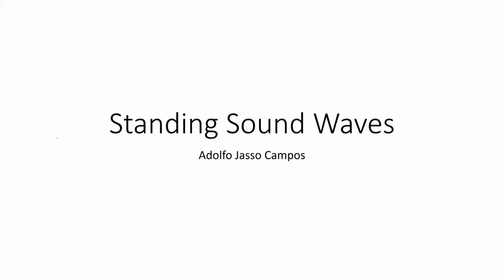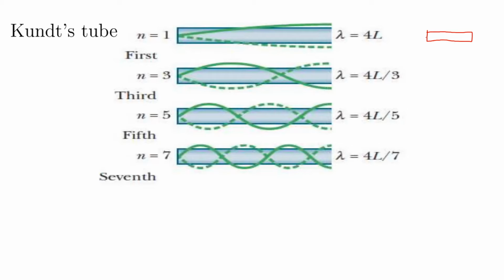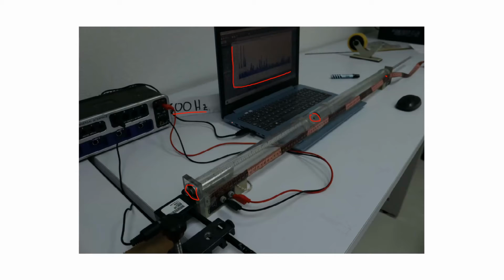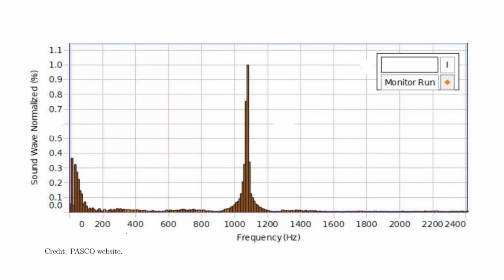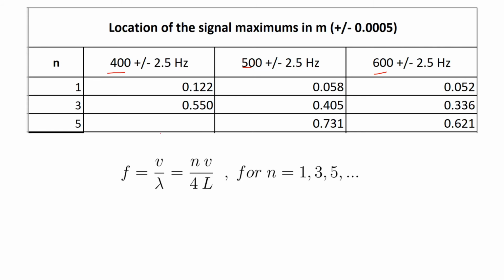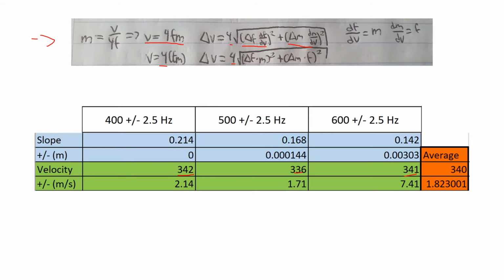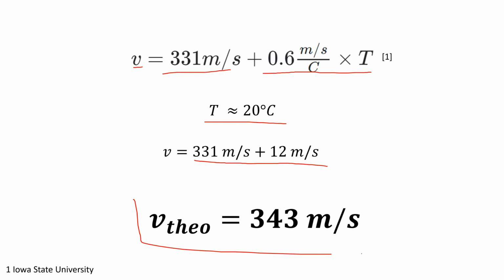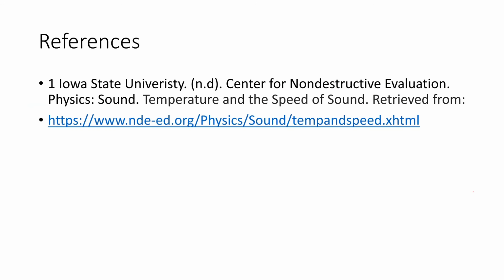Reporte 8 HWFE